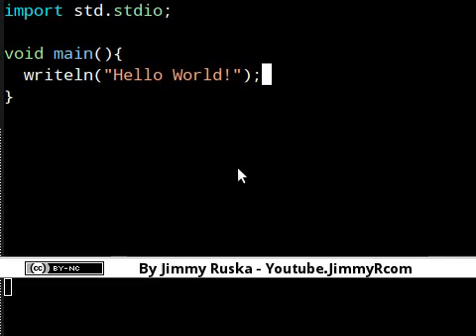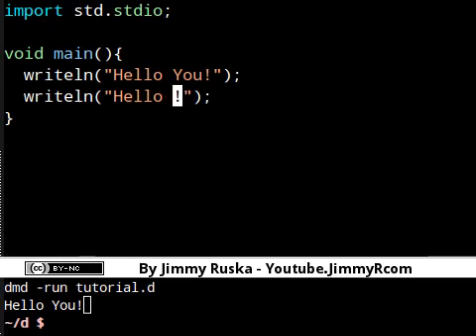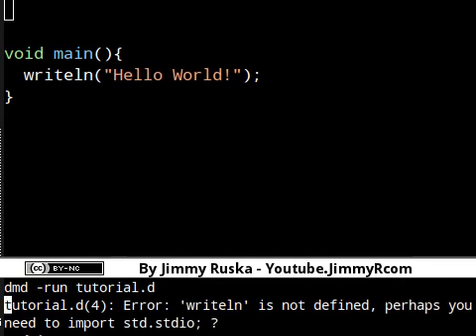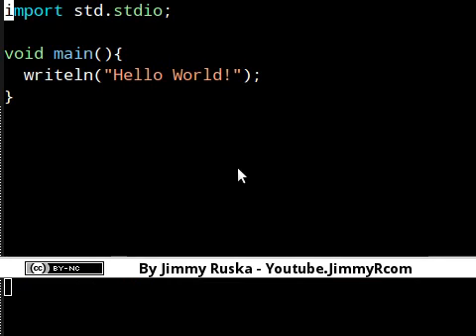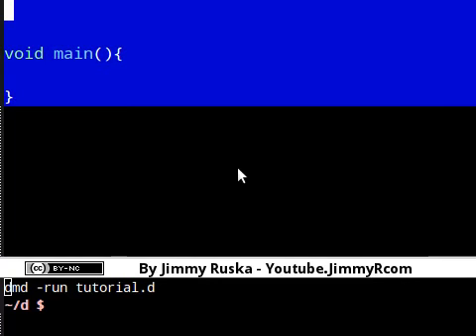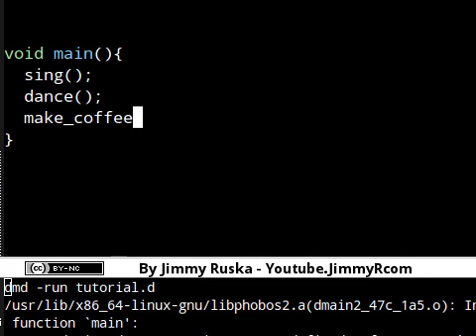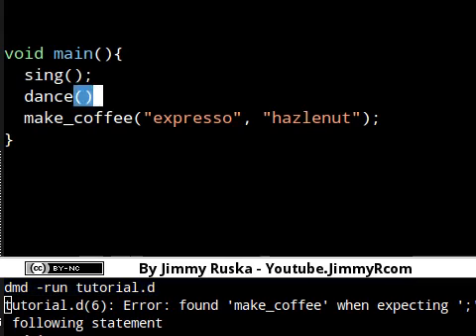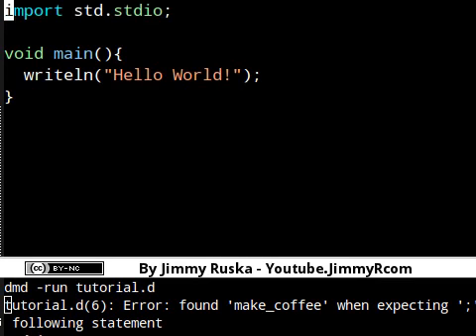1. D Programming Language: Getting started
Understanding the syntax.